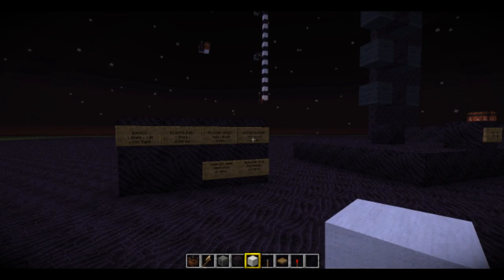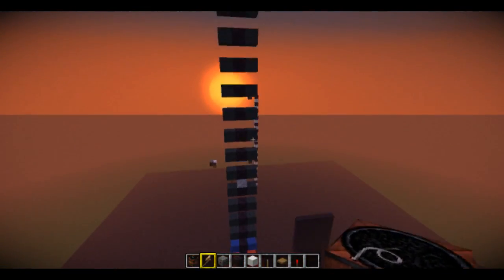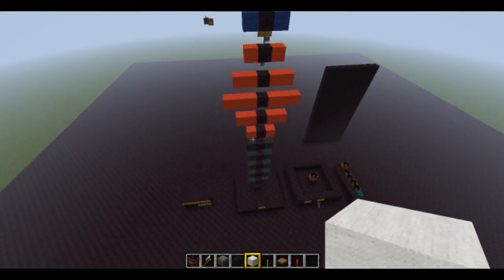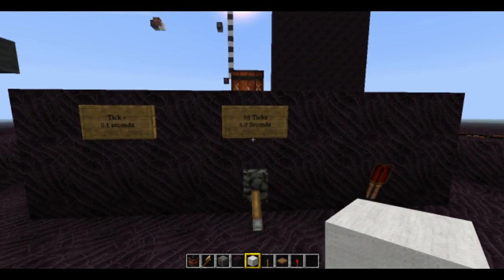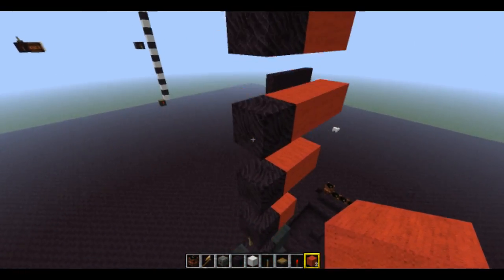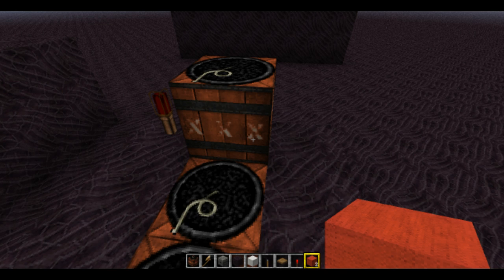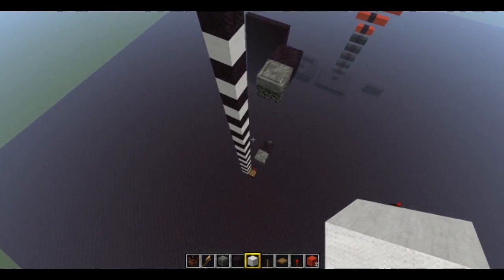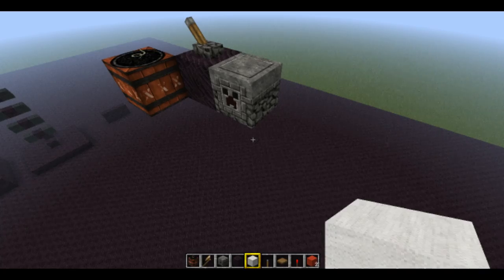Minecraft Science: Gravity with Players, TNT, and Items.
So today and yesterday I was playing with TNT (as we all do at one point or another) and I was curious about a few things. From this curiosity, I went on to discover some of the science behind some things you may or may not have known.

While I was conducting this study, I also realized I had no idea on the physics of a minecraft player. I knew gravity existed in the world, but had no idea at what speed it acted. This also broadened my scope to include items as well.

While I could have included water and Lava as well, they did not strike me as things needing a lot of proof. I may do some science toward them and other blocks in future.

ALTERNATE WRITEUP - Same, but a backup!

- Intro/Credit Music: Approaching Nirvana - Swedish Hau5 Party

Intro by
- xNexusCraftx